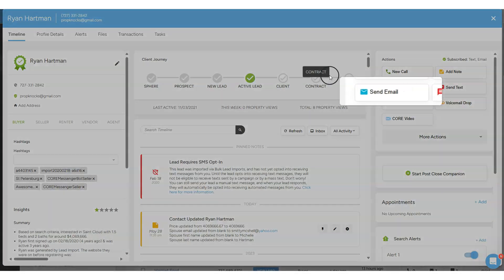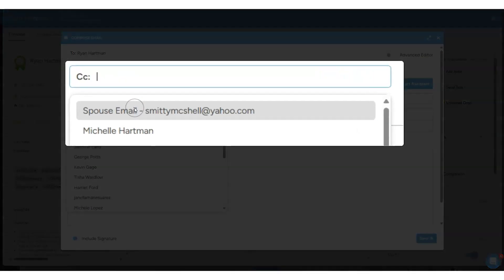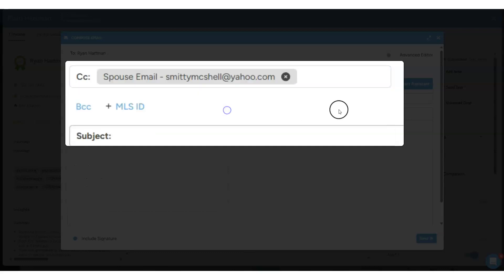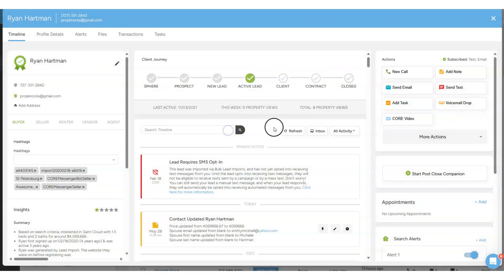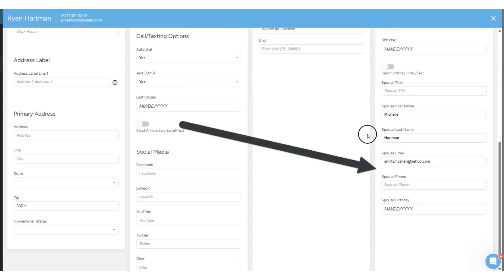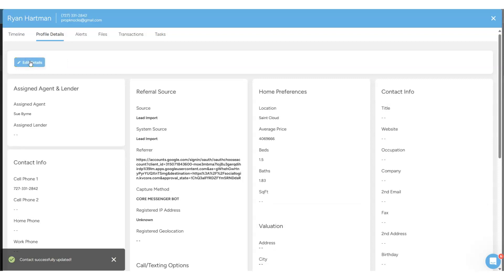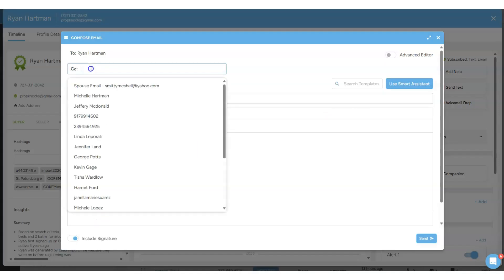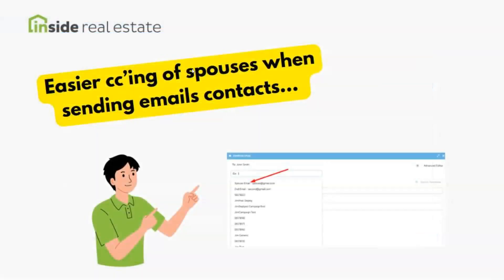Easier cc'ing of spouses when sending emails to contacts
(00:01): There’s a new feature that makes it easier to email a person’s spouse when you’re sending an email to someone.

(00:05): When you click "Send email" and then "CC," you can see a special box called "spouse email" that shows the spouse’s email right away.

(00:10): To add a spouse’s email, go to the contact’s profile, and at the bottom right, you can add their spouse’s email.

(00:20): After you add the spouse's email and save it, the next time you send an email to that person, the spouse’s email will automatically show up in the CC box.

(00:30): This helps you send emails to both people at once without having to search for the spouse’s email each time!